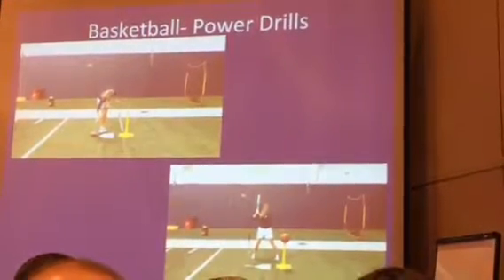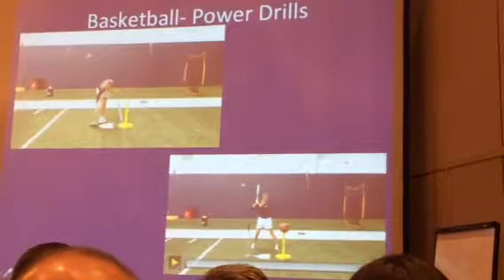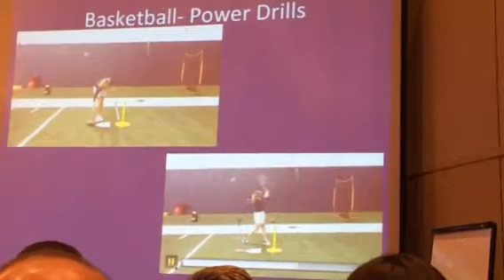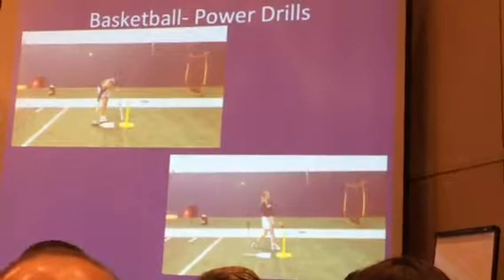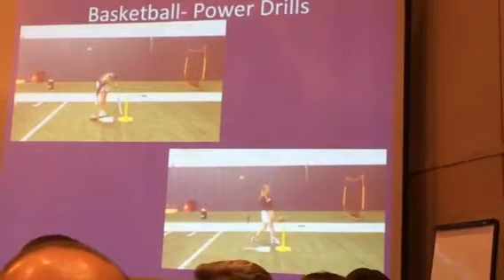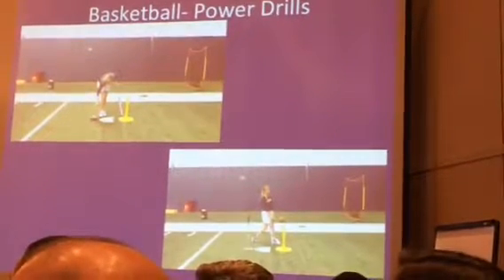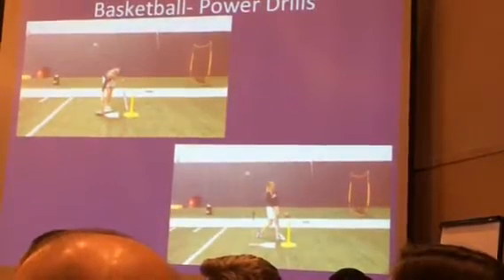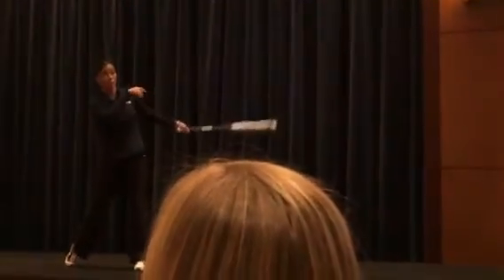Basketball- hitting drill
Power hitting drill